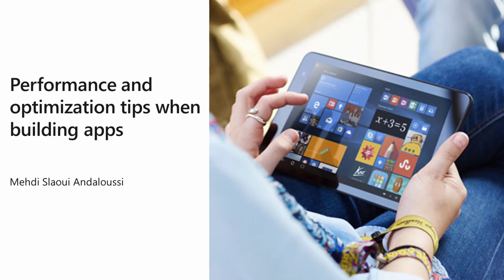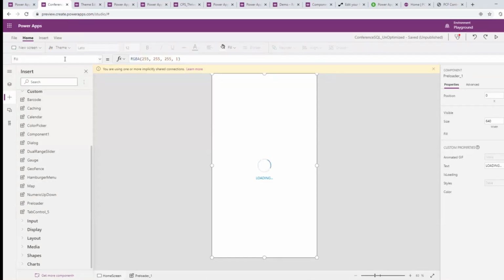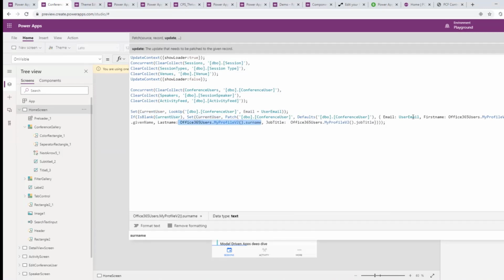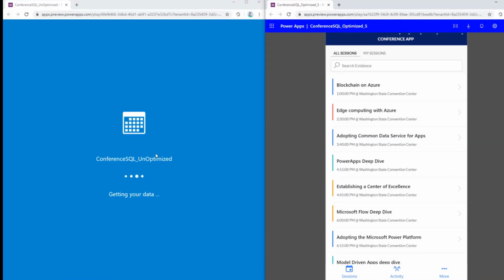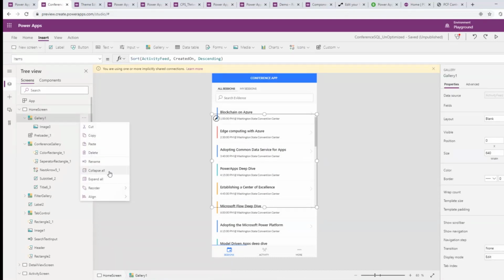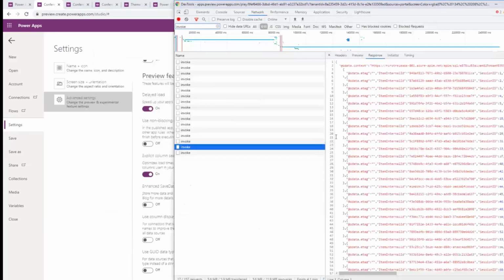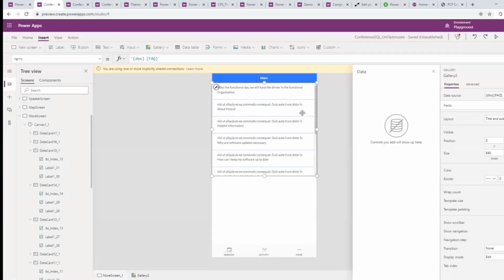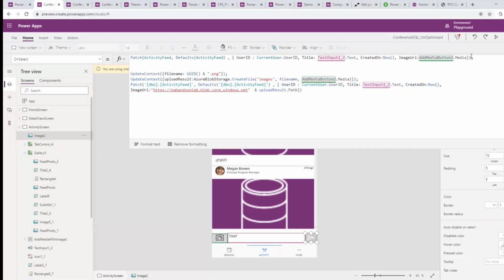Performance and optimization tips when building Power Apps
In this session, learn best practices for building more performant and easier to maintain canvas apps.